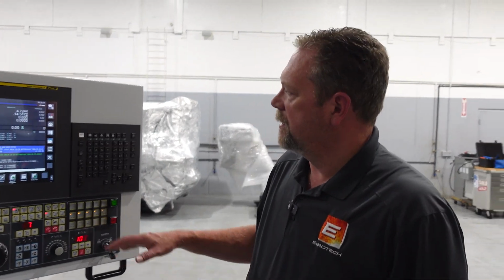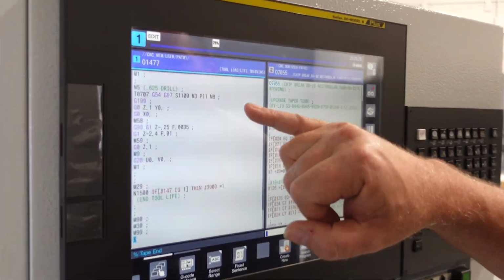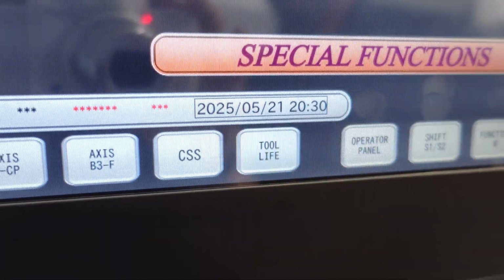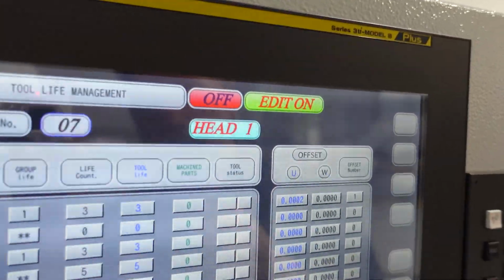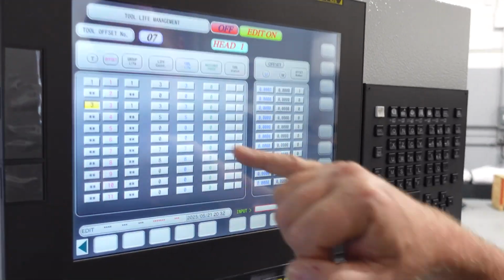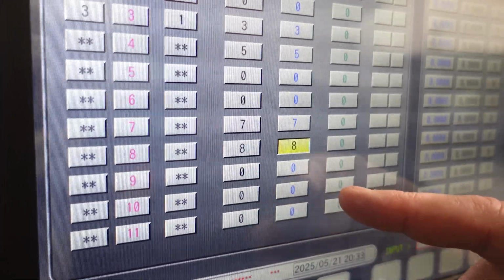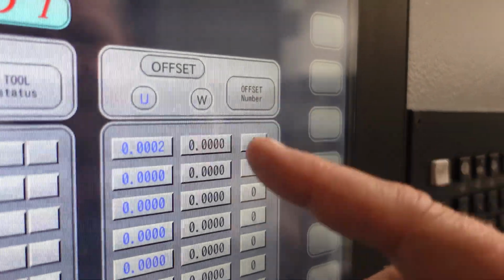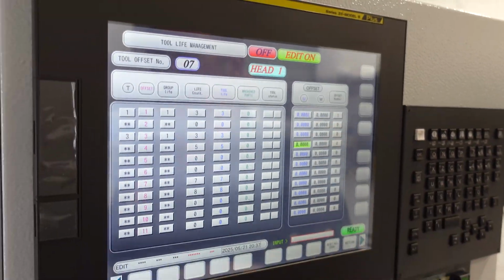CNC Tool Life Management - HMI Side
In this video Scott from Eurotech in Florida demonstrates how to effectively manage tool life in CNC machining through the Human-Machine Interface (HMI). It highlights the importance of monitoring tool wear and usage to ensure optimal performance and prevent unexpected tool failures. Scott provides a step-by-step guide on setting up and utilizing HMI features to track tool life, including configuring tool parameters, setting alarms for tool wear, and interpreting data to make informed decisions about tool replacement. By implementing these practices, you can enhance machining efficiency, reduce downtime, and extend the lifespan of cutting tools.